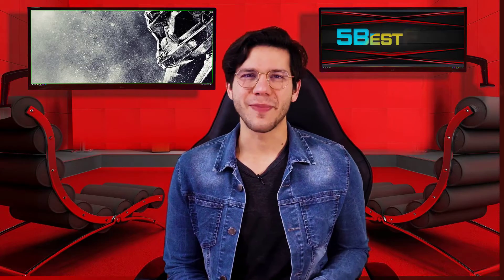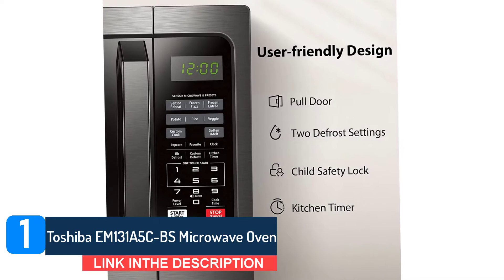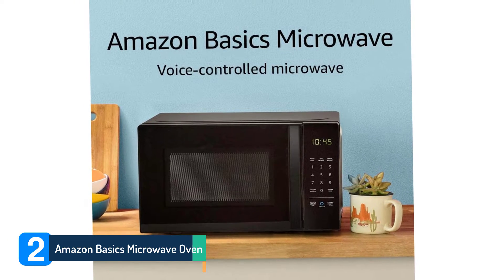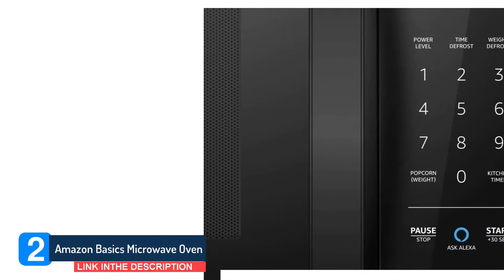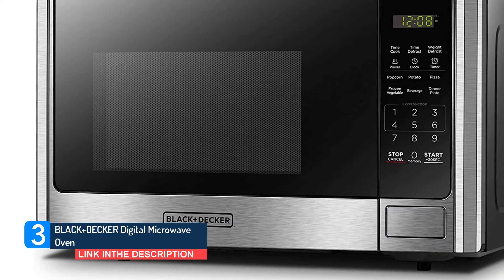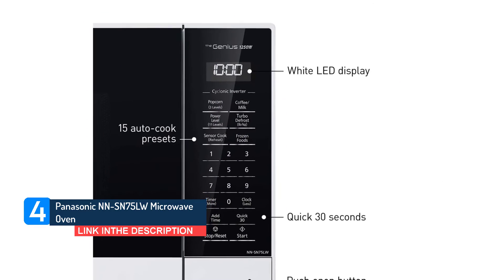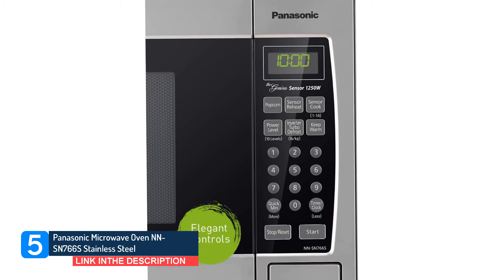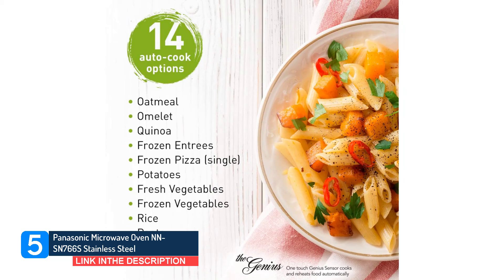Best Handpicked Microwaves - 5 Best Ones In Low Price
Looking for the best Microwaves ? Then, we can help you out. In today's video, we share with you the top 5  best Microwaves  । that you can buy.

0:33  Toshiba EM131A5C
Link :

1:55  Amazon Basics Microwave
Link :

3:14  BLACK+DECKER Digital Microwave
Link :

4:30  Panasonic NN-SN75LW
Link :

5:41 .Panasonic Microwave SN766S
Link :